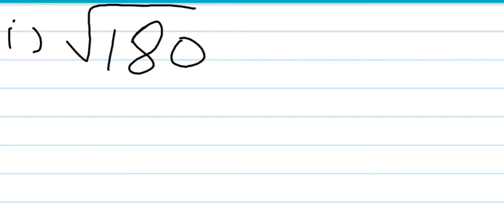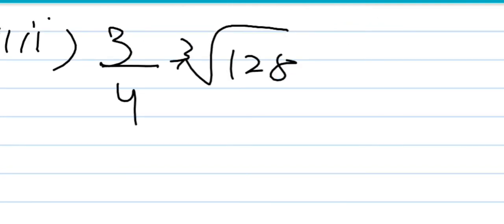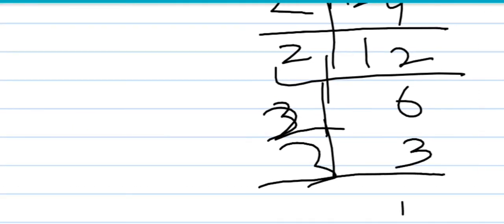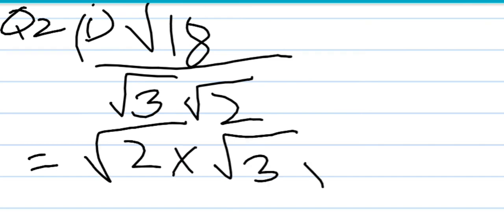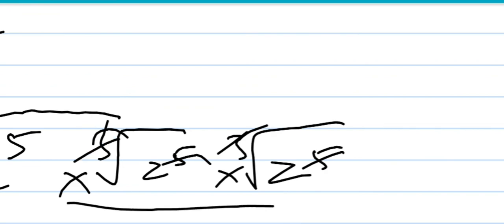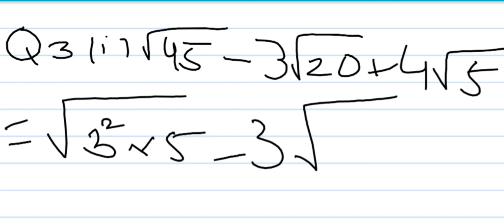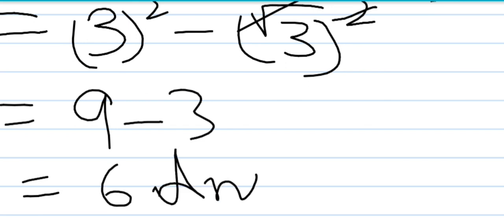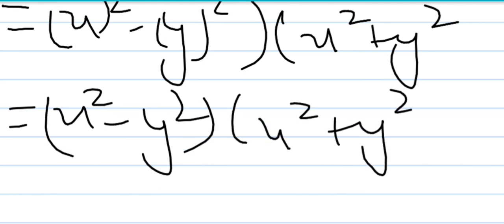Math exercise 4.3 || Complete exercise || By Let's Practice Together ❤ 🤗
Math exercise 4.3

Easy to understand the concepts of Algebraic expressions and Algebraic formula

Thanks 😊